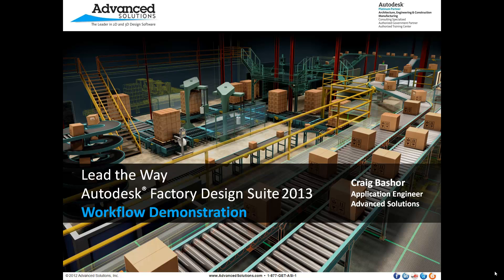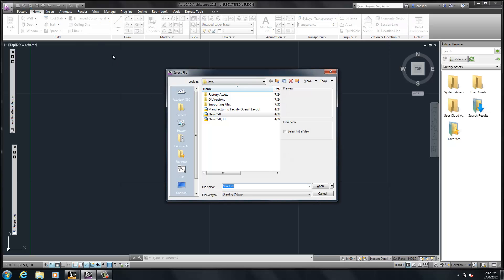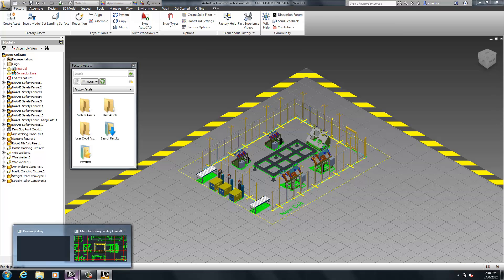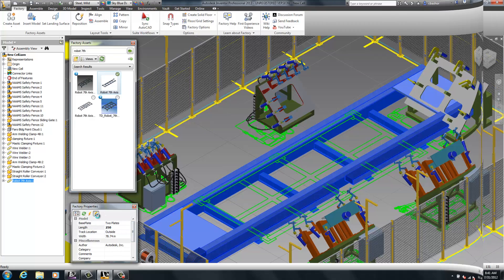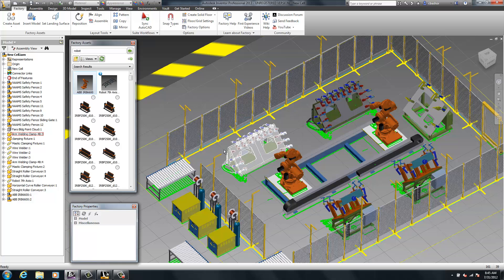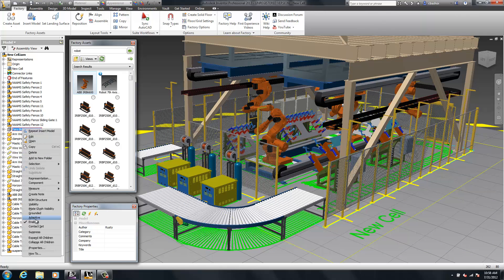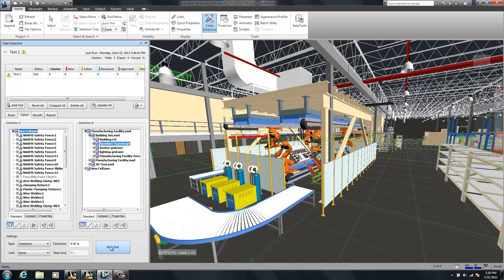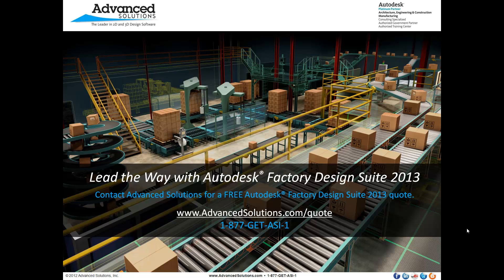Autodesk Factory Design Suite 2013 - Workflows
This videos dives into the different workflows in which you can use the Factory tools